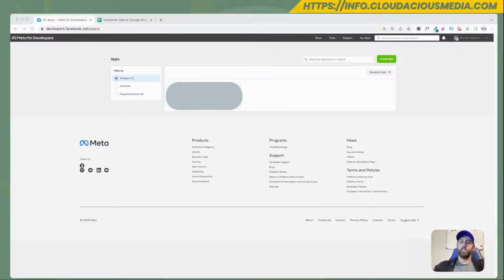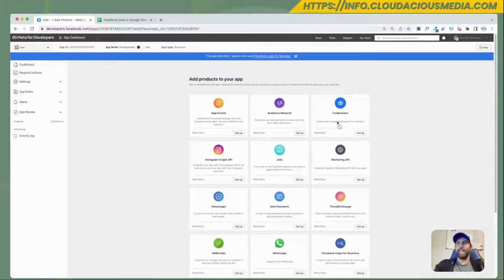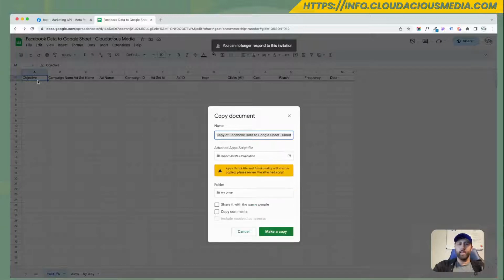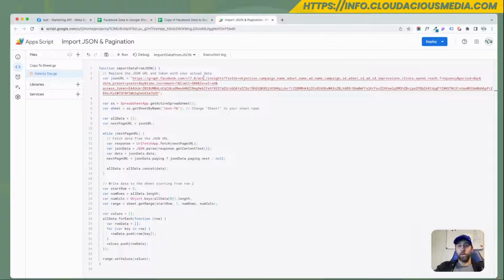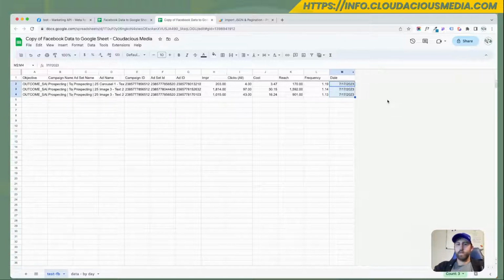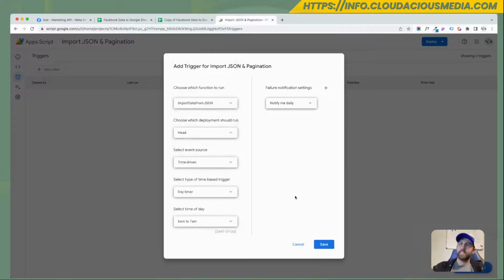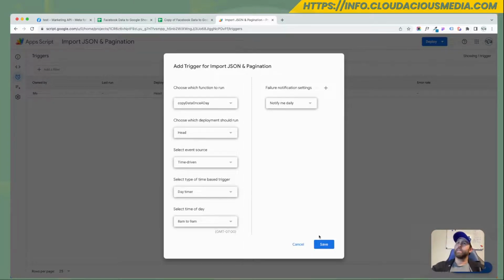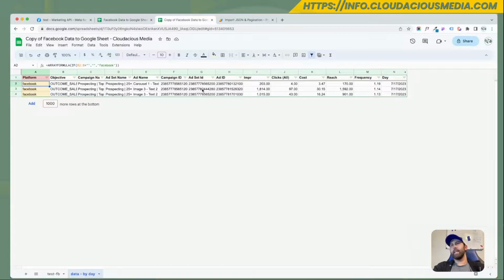Facebook Data to Google Sheets/Data Studio - No Connectors 100% Free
The channel has been rebranded from Cloudacious Media to Ronald J. SW
If you're looking for digital marketing assistance, go to ronaldjsw.com

** Cloudacious Media LLC dba Ronald J. SW

In Facebook
1. Create an app in
 - Other ▶️ Business ▶️ select an account

2. Select Marketing API ▶️ Setup

3. Go To Tools ▶️ Select Token Permissions - Ads_management , Ads_read, read_insights ▶️ Get Token

**Paste Token somewhere*

In Google Sheets
4. Go To This Sheet: 🔗

5. Go To Apps Script ▶️ Modify The Script Named Data by Day.gs and add in your account ID to the beginning after "v17.0/act_ " and Access token after "access_token="

6. Create two triggers for (Time-driven), Day timer and then:
- Data by Day.gs - Time script one first
- Sheet.gs - Time script one second (an hour or so after)